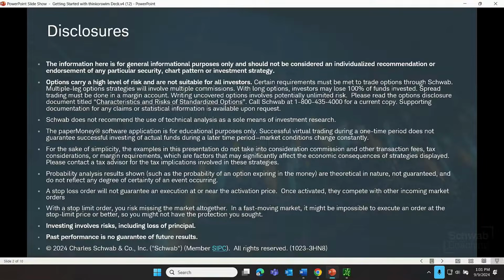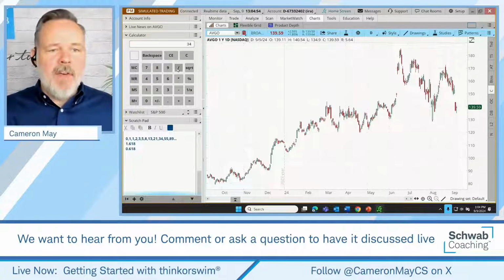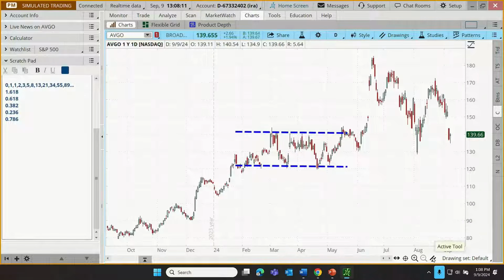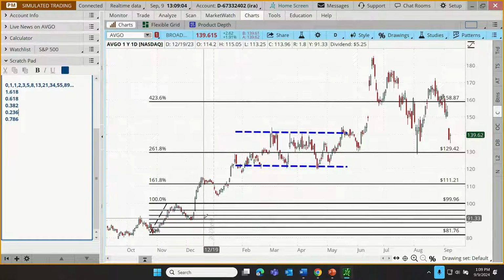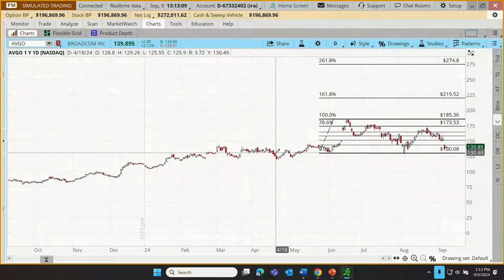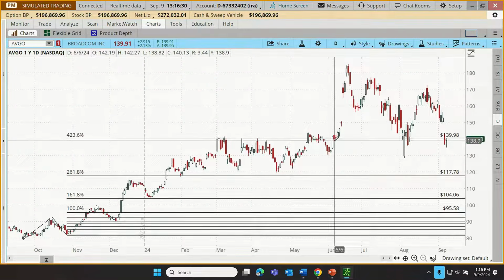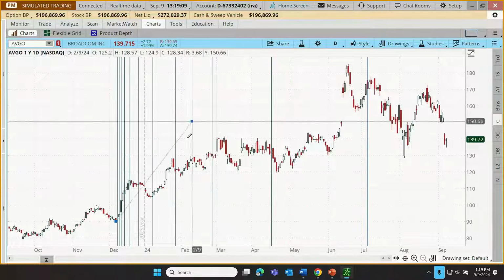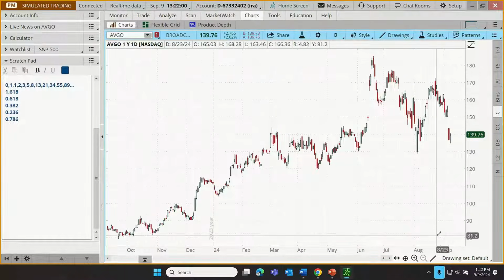How to Use 5 Fibonacci Drawing Tools on thinkorswim® Desktop | Getting Started with thinkorswim®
The thinkorswim platform has a wealth of tools for the technical trader, and among these are the Fibonacci tools in the Drawing Tools toolbox. In this webcast, we explore the potential stock-charting application of five of these tools: Fibonacci Retracements, Extensions, Time Series, Time Ratios, and Time Extensions.

0923-31BC